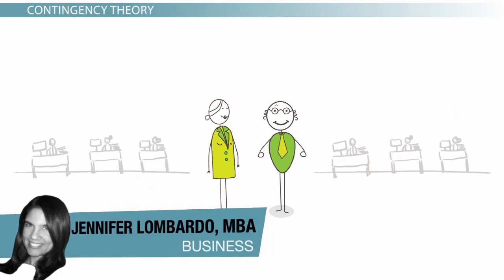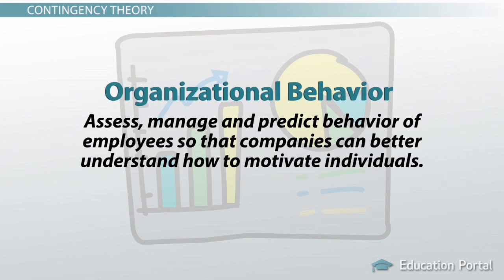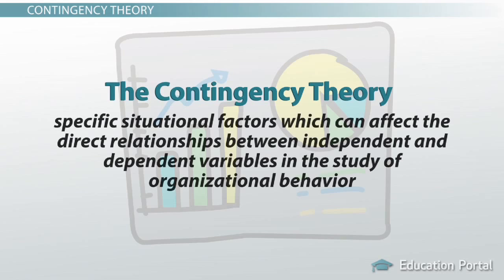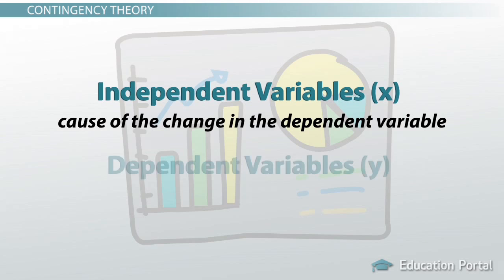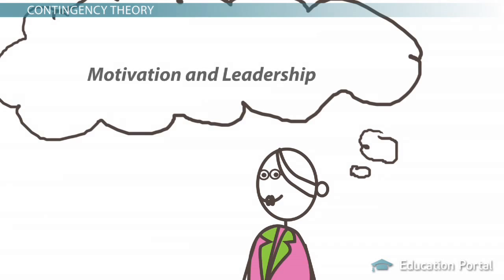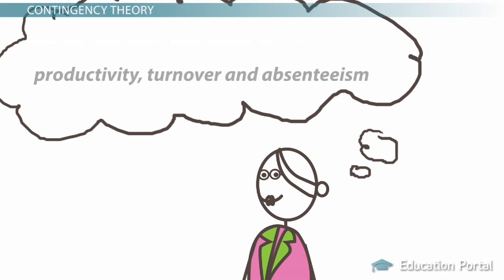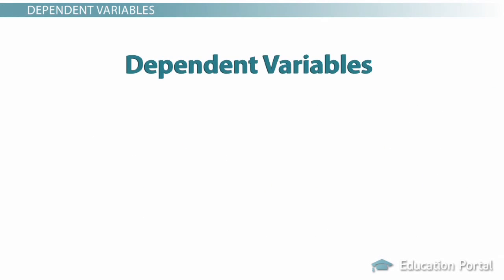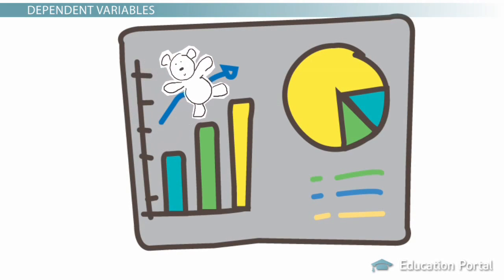Contingency Theory: Definition and Significance to Organizational Behavior